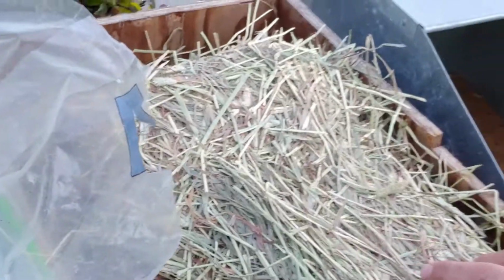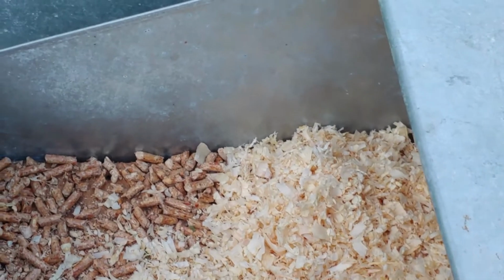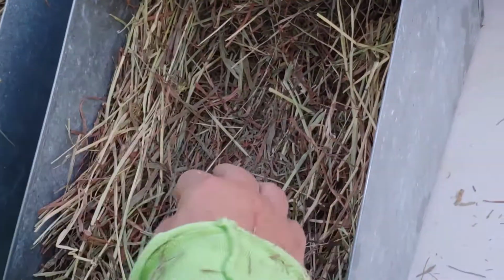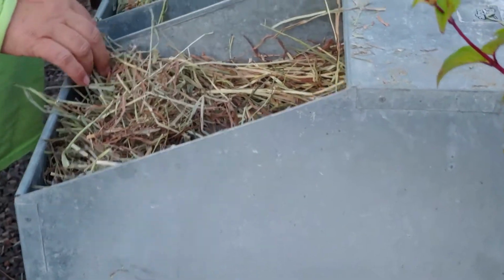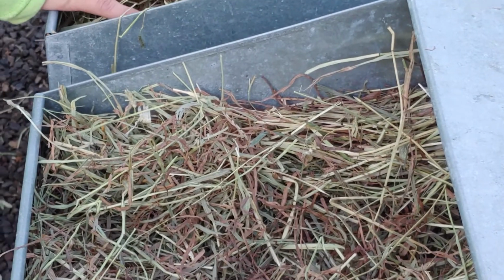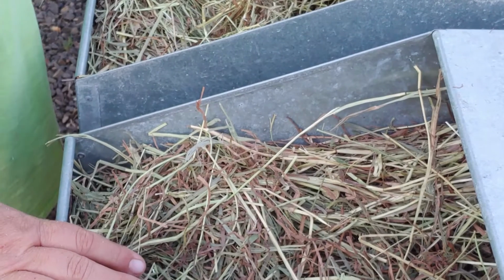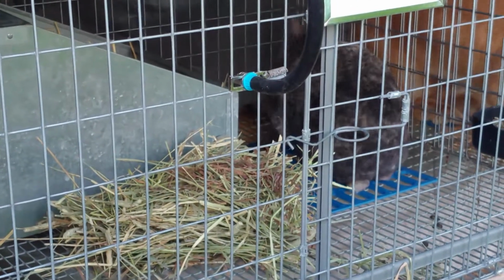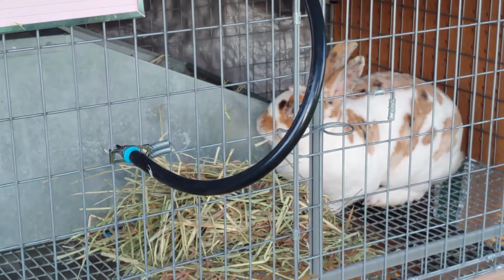Preparing a nest box for a rabbit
Everything you need to know to prepare a great nest box for your rabbit. This is not the only way by far but this is a great way and works very well. If you have access to poplar shavings they are a better alternative to the pine shavings though we have not had any problems at all using pine shavings. We get all of our absorbency materials from Tractor Supply Company. TSC sells all of the supplies you need like stall pellets, shavings, chopped straw or grass hay. We hope you enjoy and find this video useful. Please take a moment to consider supporting our rescue in one three ways. 1. Like, Sub & Share. 2. 3. Show support by using our link below to sign up with Acorns, we will each get $5 free and this will cost you nothing but a few minutes, sign up is easy.